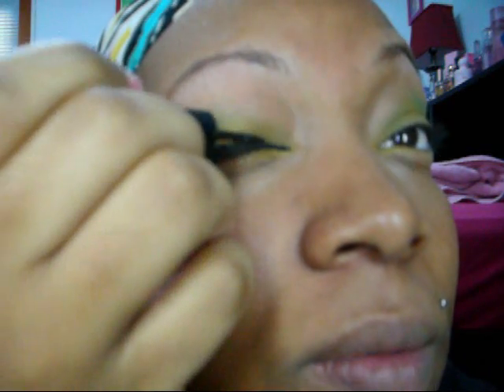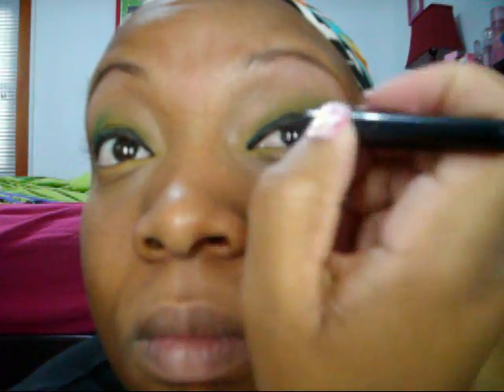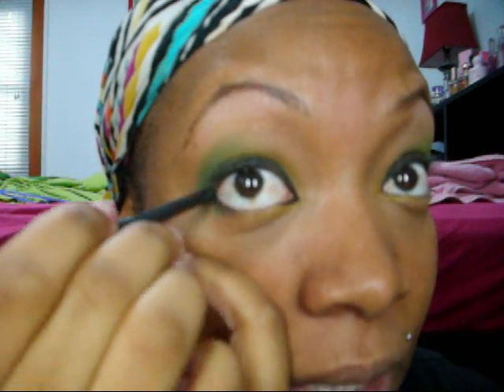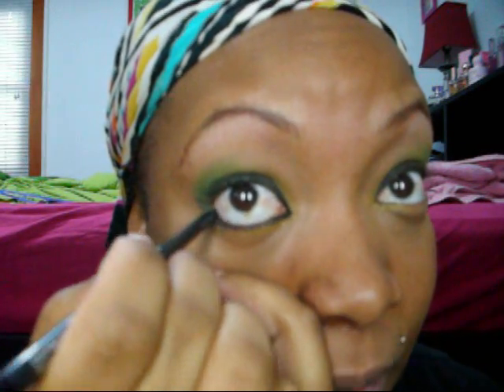Getting ready for the Lush Grand Opening Party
info pending upload :-/